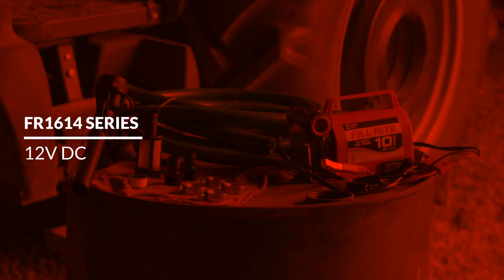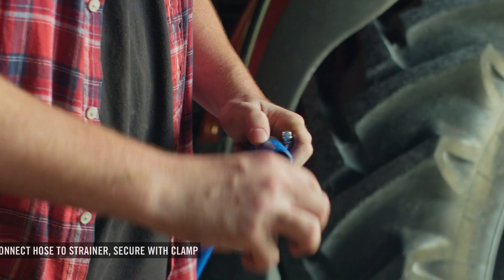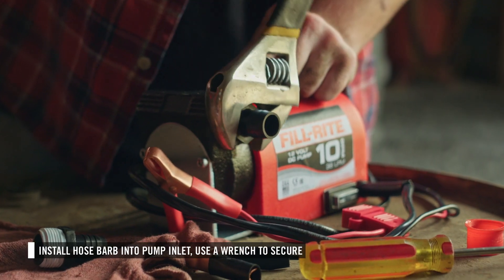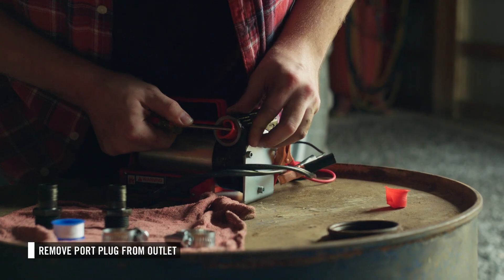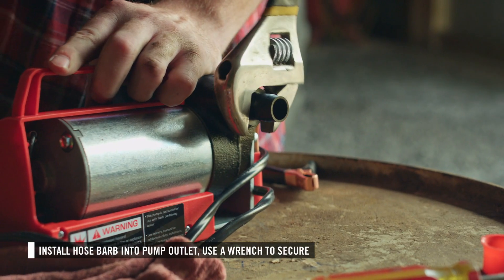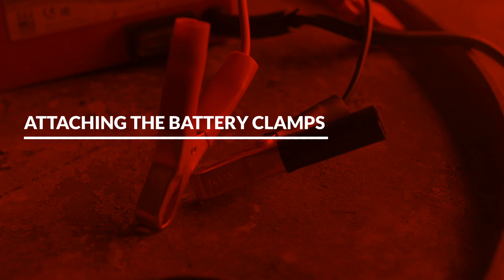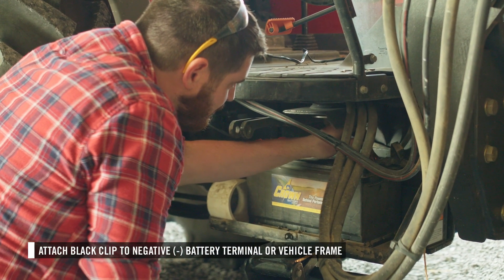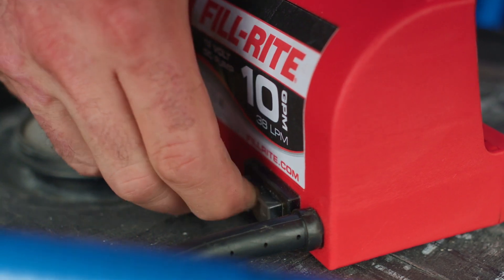Fill-Rite FR1600 Series - Fuel Transfer Pump Installation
This video covers the basic installation of Fill-Rite's FR1600 Series fuel transfer pump.

Installation steps include:
- Preparing + Installing the Suction Hose
- Preparing + Installing the Discharge Hose + Nozzle
- Attaching the Battery Clamps